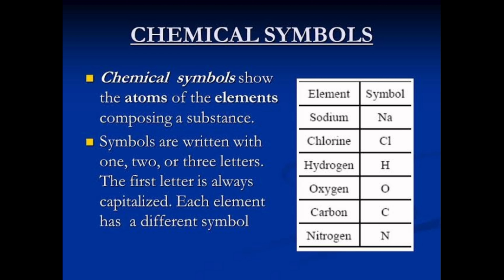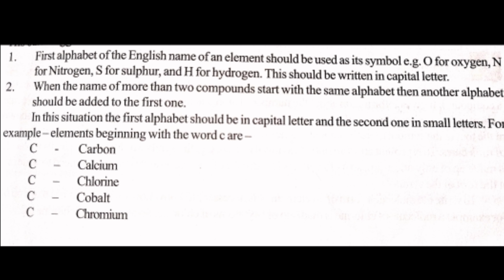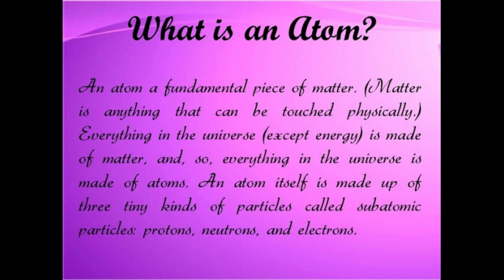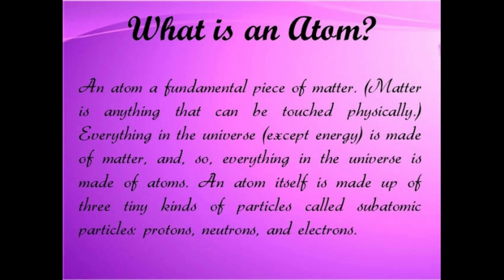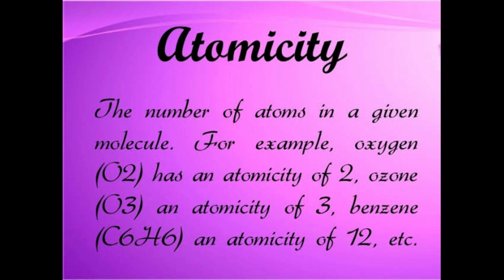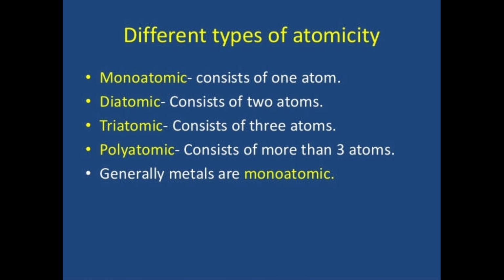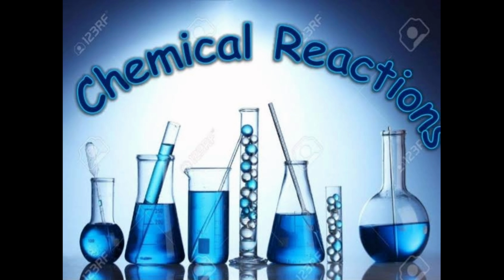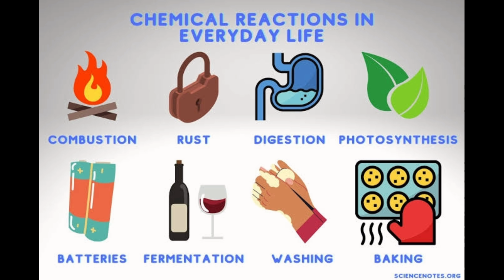6th July 2021 science class 7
science
class 7
last part of structure of matter